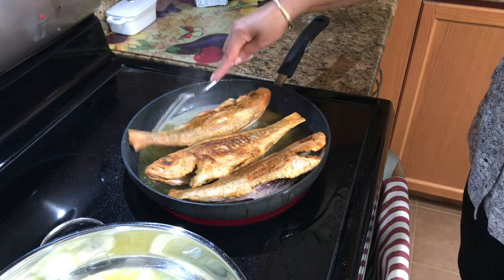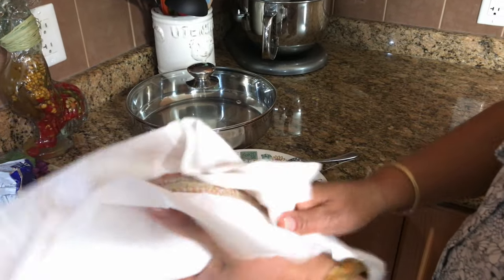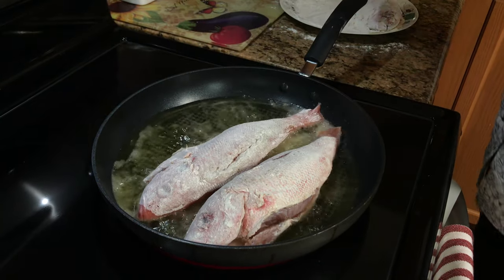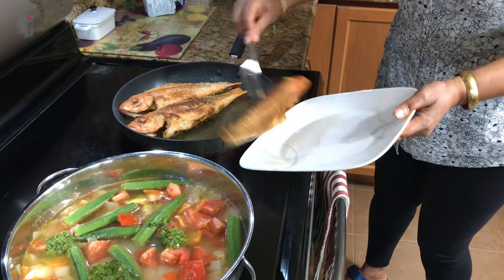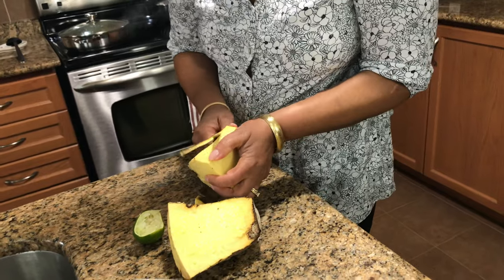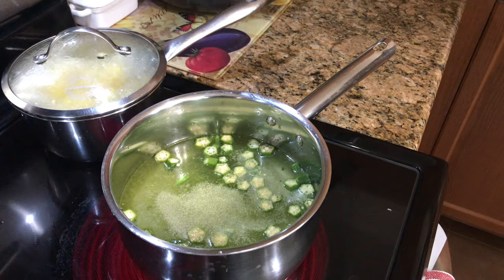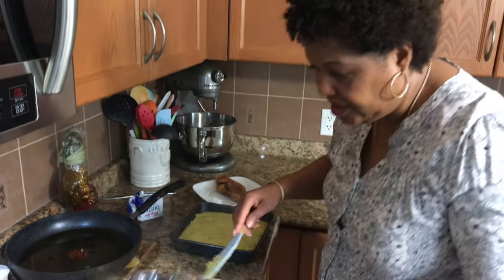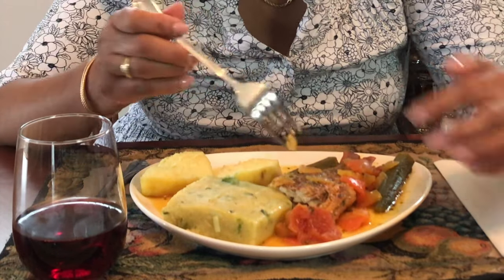Saturday Cooking Vlog #2 | CHAT + MUKBANG!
Join me as I cook my Saturday meal of red snapper and corn meal!

Minute Mix
Chilloutmedia.com
LAKEY INSPIRED - Better Days